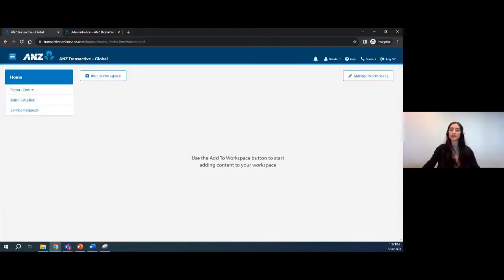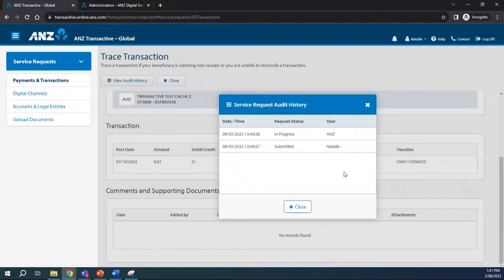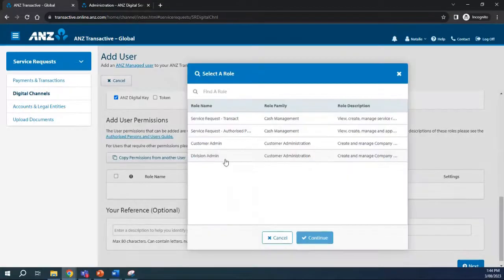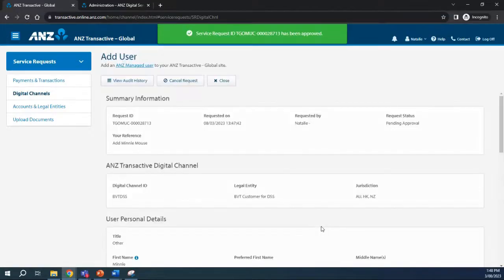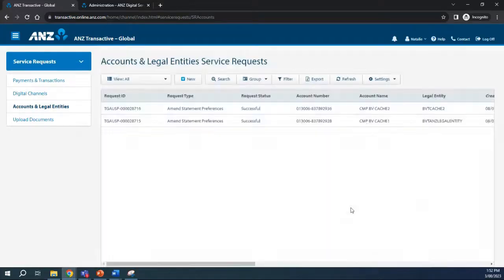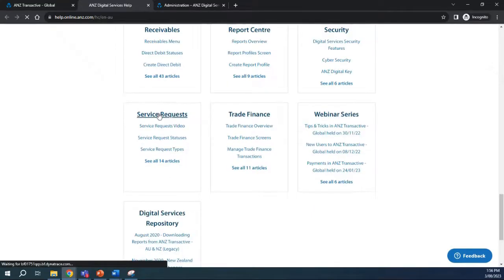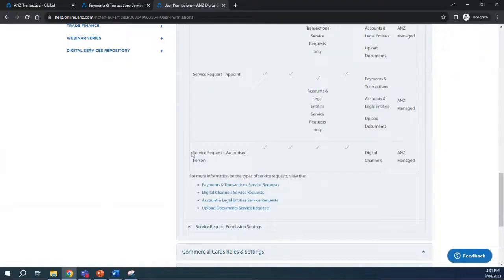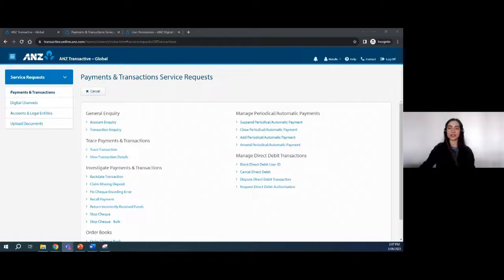ANZ Transactive - Global: Service Requests Webinar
In this session you’ll learn how to use Digital Self-Service requests in ANZ Transactive - Global. This session will cover:

• Features & Benefits
• How to lodge Service Requests
• User Roles and Permissions
• Support Materials
• Q&A